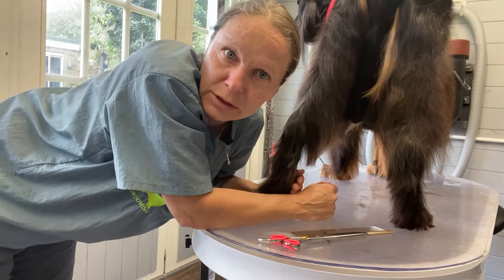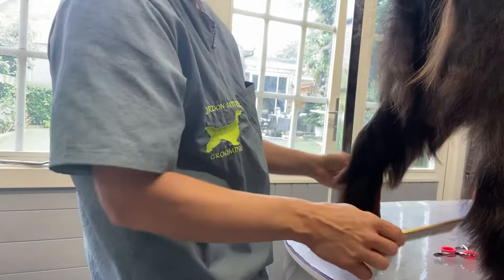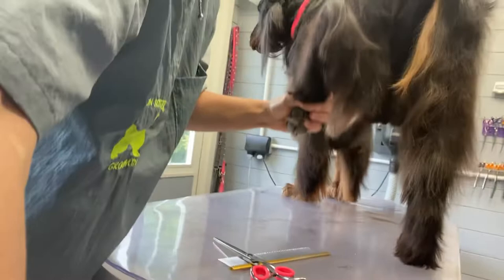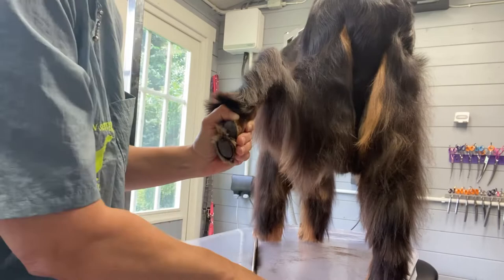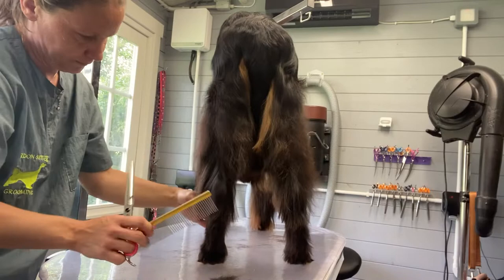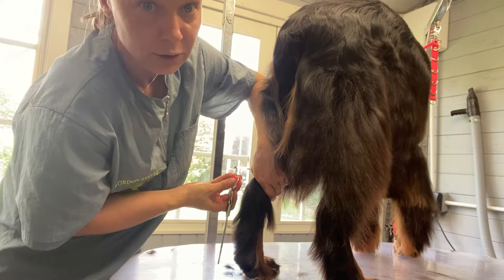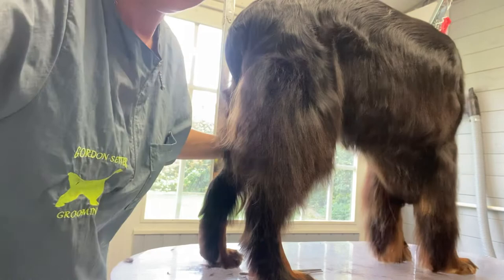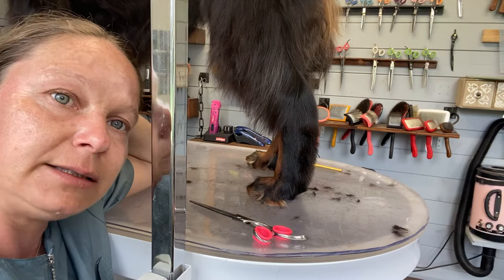Gordon setter grooming - trimming hocks with fine/ sparse hair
Fine hair on the hocks can be challenging to trim evenly. - here is a little tip how I do it
I’m using Kamisori Kumori Pro 7.5’ thinners